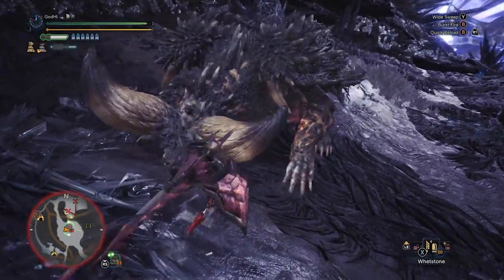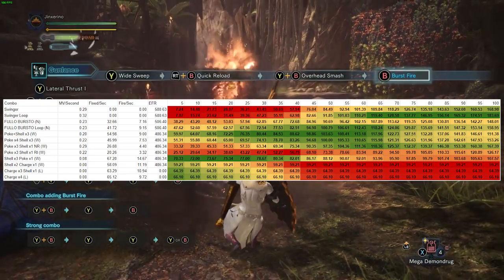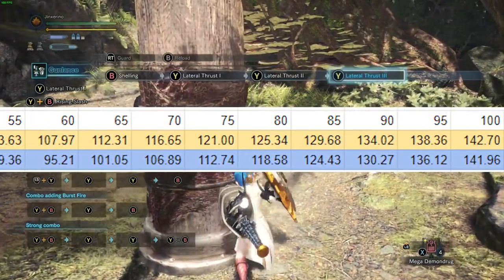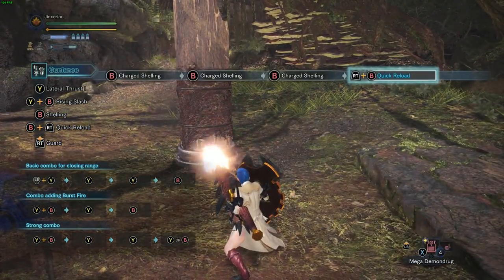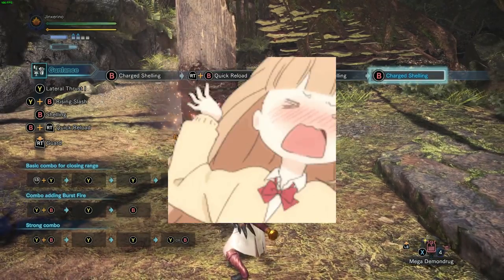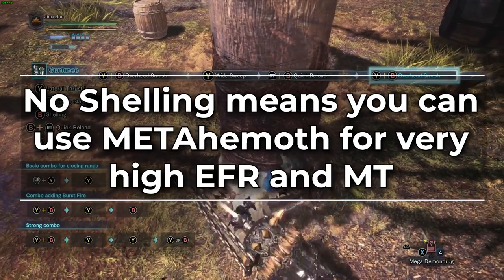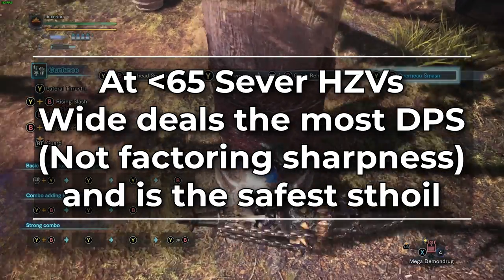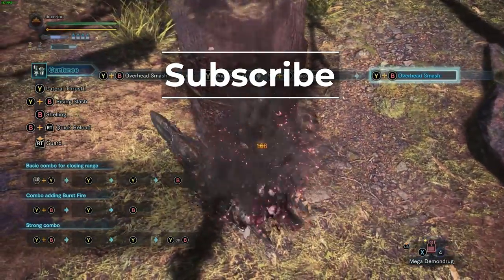[Fixed] GL Math: Shell types, Combos, Playstyles, & DPS(MHW)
MHW Gunlance has 4 playstyles: Normal GL, Wide GL, Long GL, and Swinglance. How do they differ in combos, play style, and DPS from one another mathematically?
Well welcome to our gunlance guide on how each of the different shelling types and playstyles differ in Monster Hunter World  coupled with plenty of Gunlance DPS math.

Sorry for the reupload, had to fix a mistake in the numbers in the video. Thank you all so much for your patience.

Huge Thanks to Aradi for pointing out the incorrect numbers in the previous video.

Special thanks to Xan, Awenth, and Godhi for discussing all the intricacies of GL math with me!